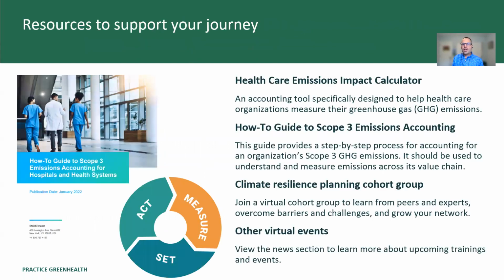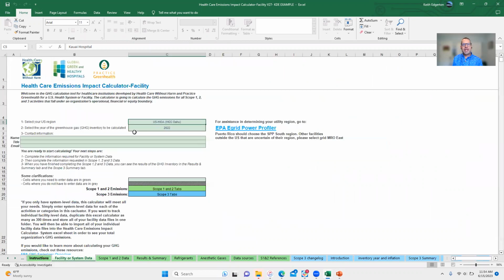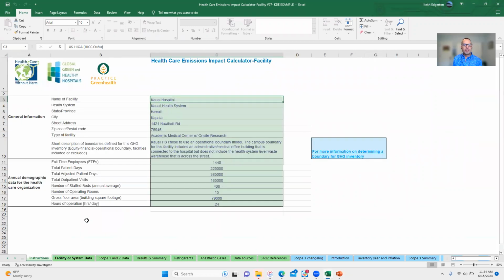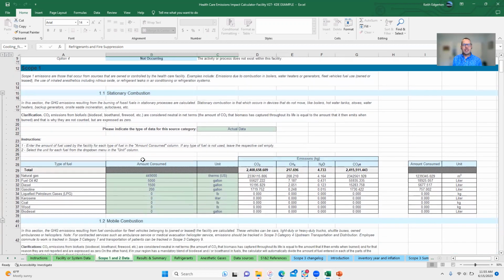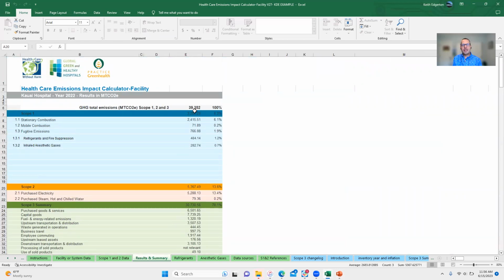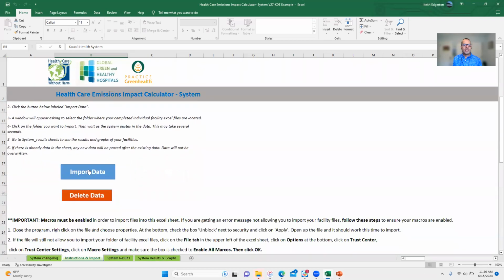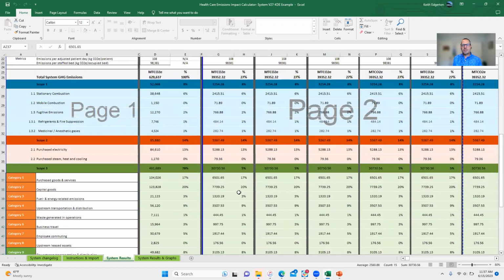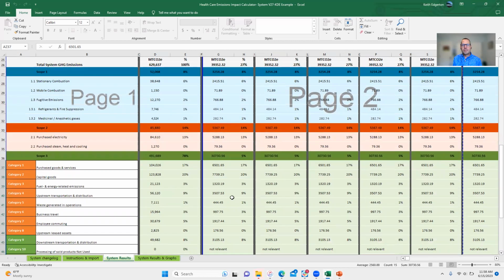Introduction to the Health Care Emissions Impact Calculator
The Health Care Emissions Impact Calculator is an accounting tool specifically designed to help U.S. health care organizations measure their greenhouse gas (GHG) emissions. The calculator can be used to develop a GHG inventory at the facility and/or system level for all Scope 1, 2, and 3 emissions.